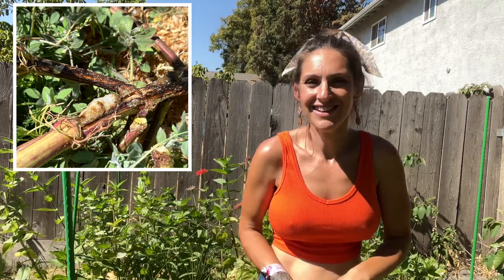What's Wrong with My Cosmos||Answered by Local Extention Office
What's wrong with my cosmos? This is what the local extension office entomologist told me. Oakdale, California. Soil-borne disease